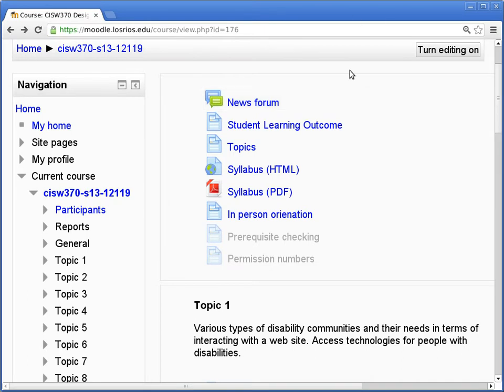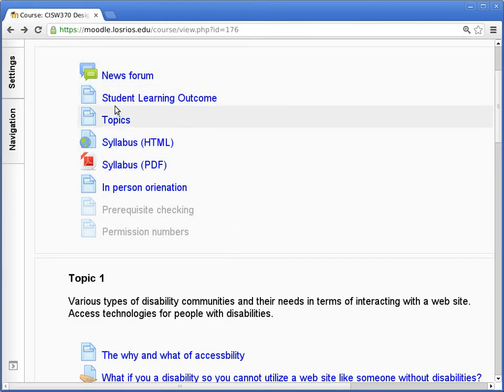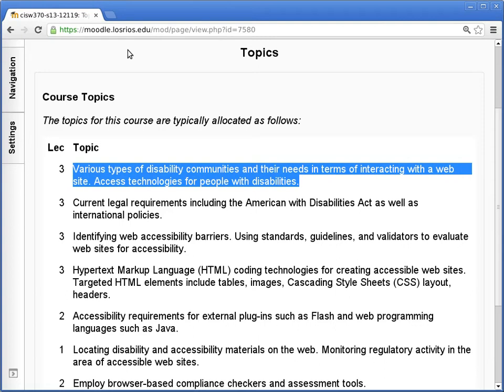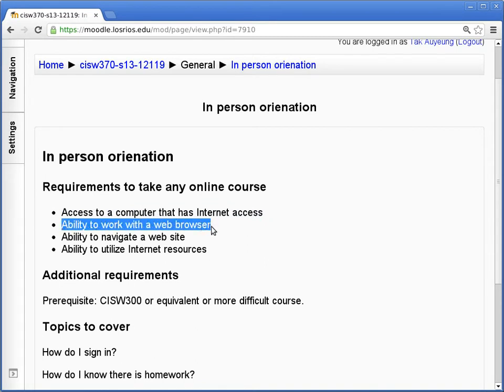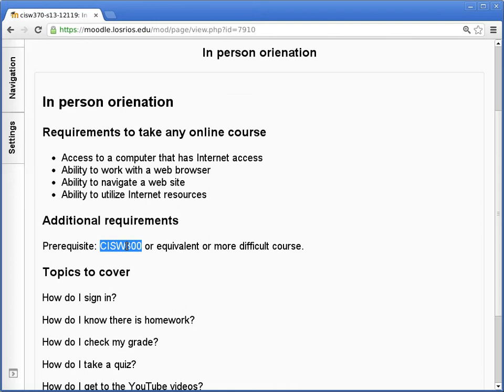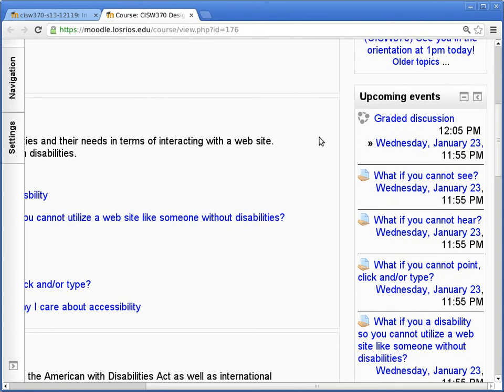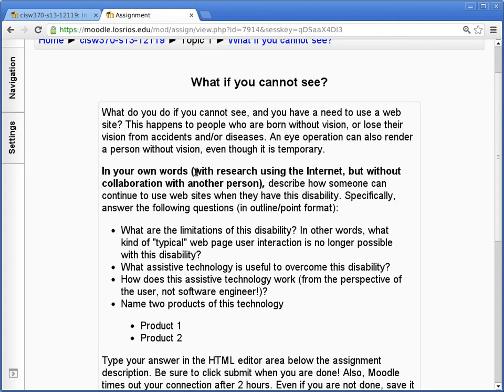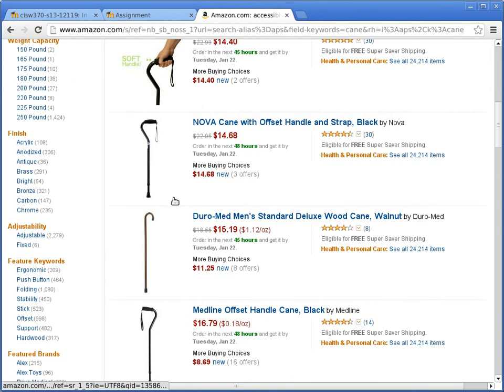20130119 ARC cisw370-2